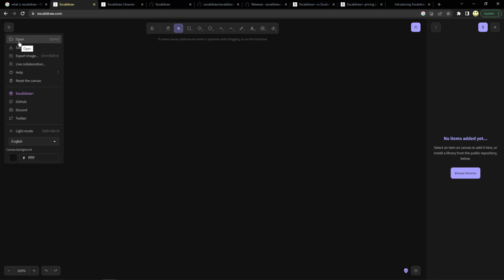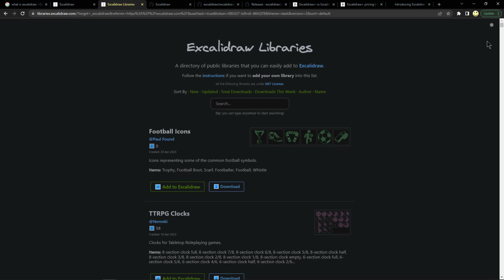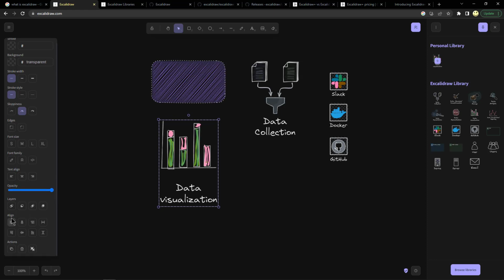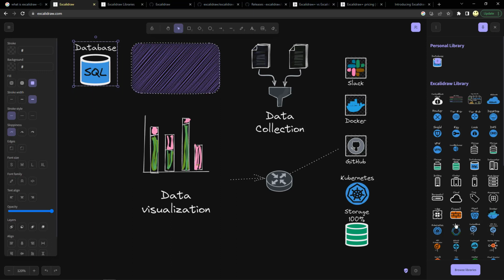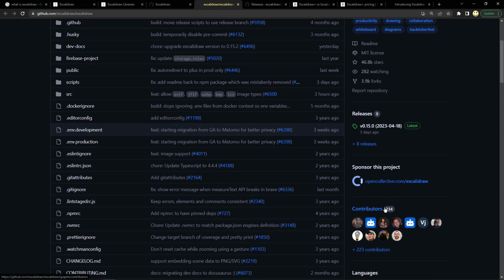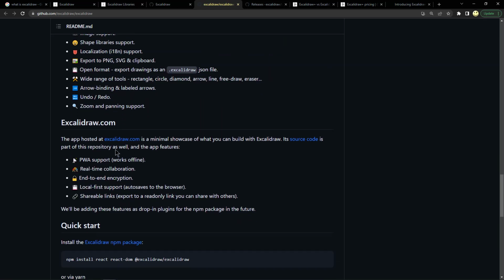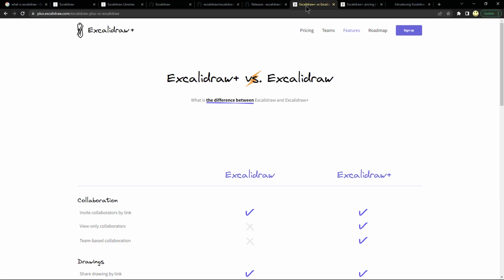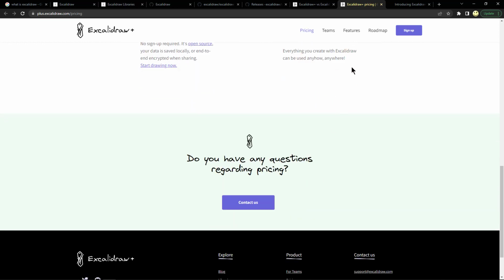Excalidraw drawing tool for hand drawn like charts and anything you can think of. Its open-source!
Excalidraw is an amazing tool to capture your ideas and save them onto your own computer.  There are tons of libraries of shapes, icons, etc, you can import with a few mouse clicks. I find this tool very easy to use, intuitive and fun as you capture your ideas into a written form. A picture is worth a thousands words they say. And this gets you there for free.

Here is a free version you can use anytime

There is an Excalidraw+ paid version for $6 or $7 dollars a month, the free version features are compared here: